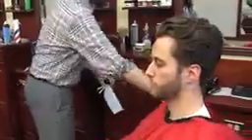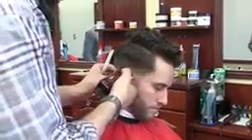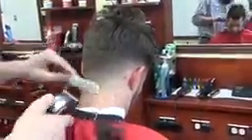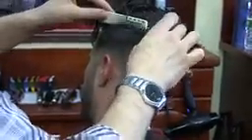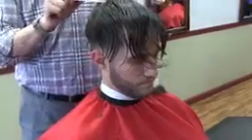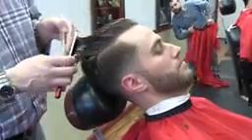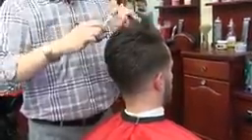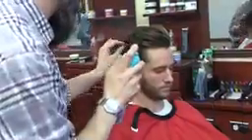١٠ فبراير، ٢٠١٧